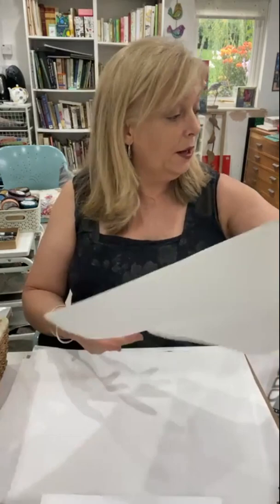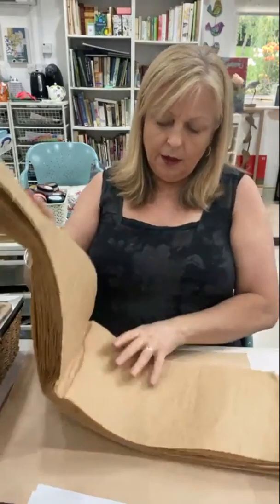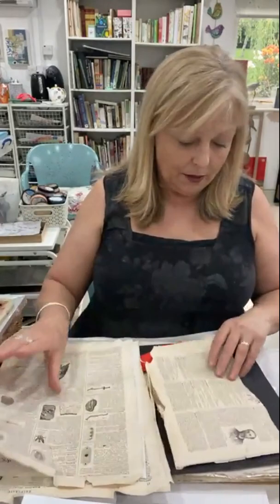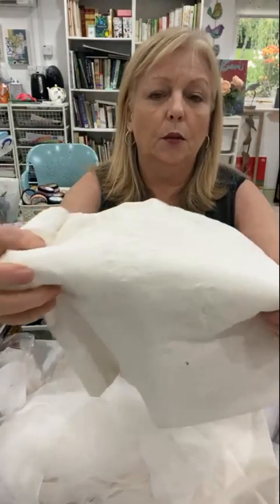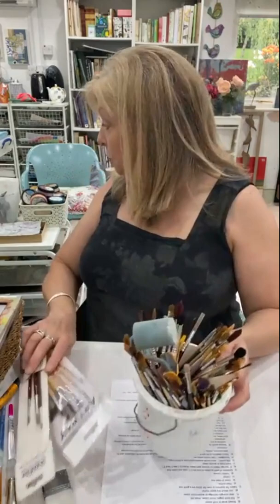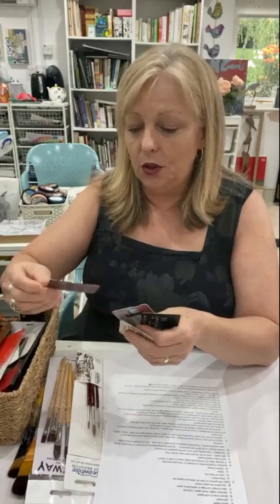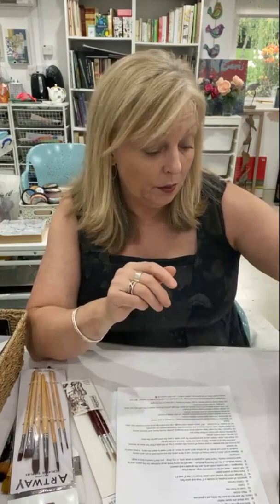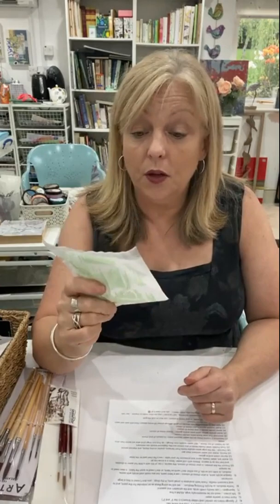Mixed Media Magic Workshop - Requirements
Just going through the sort of stuff we will be using in the upcoming mixed media workshop
Workshops available, can be seen on my website - here: